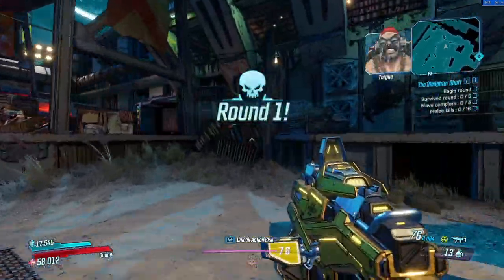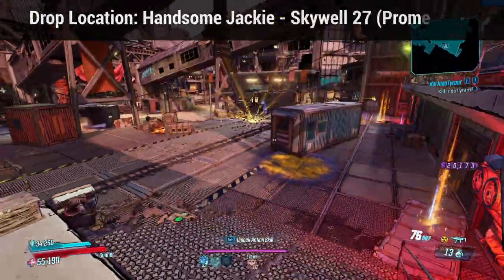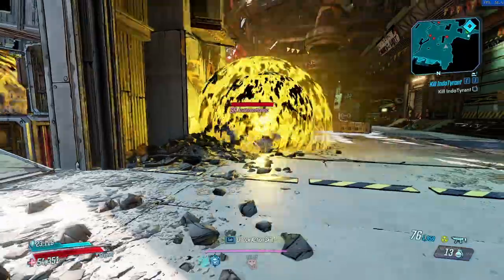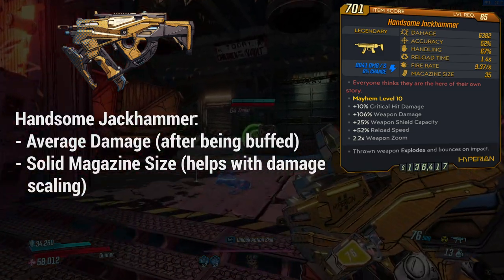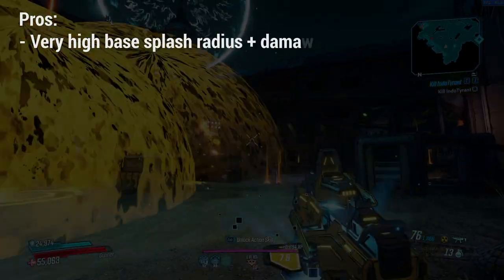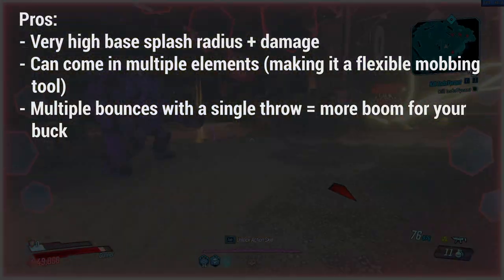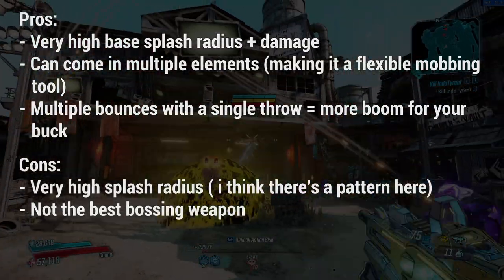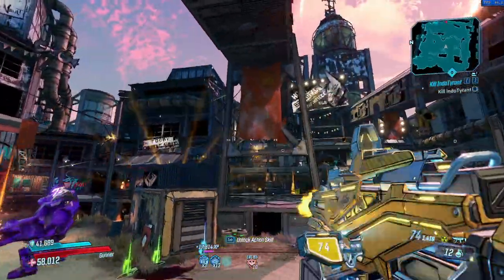The Tediore in DISGUISE! | Trash or Treasure Episode 6: Handsome Jackhammer | Borderlands 3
Hey everyone and welcome to Episode 6 of my Trash or Treasure series where I pick a weapon (this time the Hyperion Jackhammer SMG) that is underutilised or one where the community doesn't talk about much and see how I can make it work with the best builds currently in Borderlands 3!

-Here's the invite for the Moze Militia discord thats full of helpful Moze resources and a small community of Moze mains!

-And here is a multi platform trading server to help you find whatever your items you're looking for!

-I have a twitter! Feel free to follow :D

-And finally, here's a compilation of a few Moze builds that myself and a few other experienced Moze mains from the official discord made together!